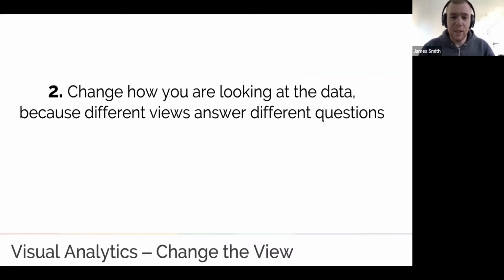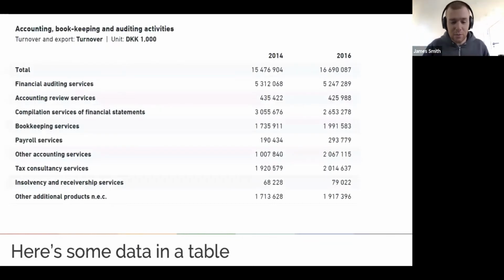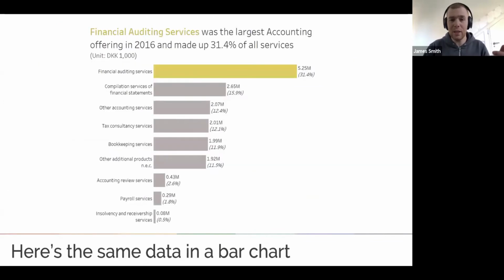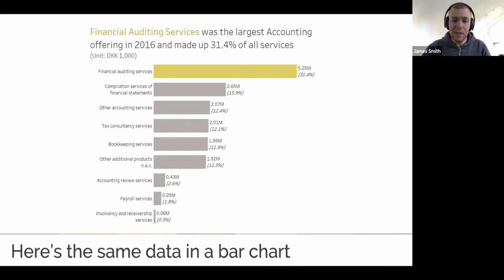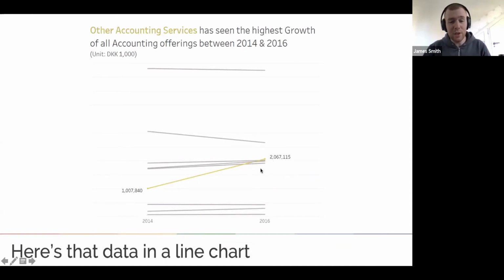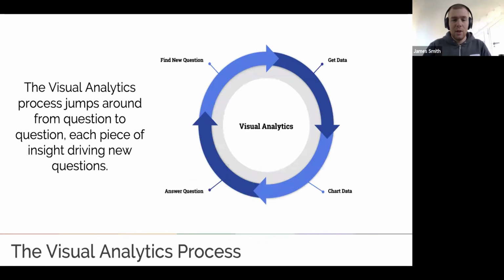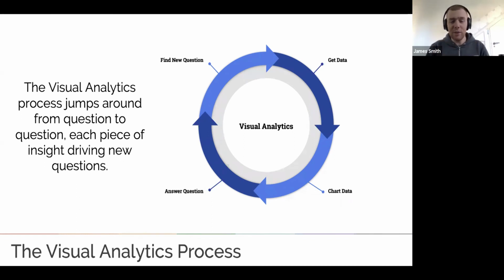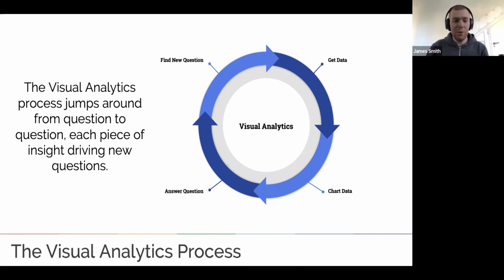Data Visualisation Essentials | Science of data - Changing the view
Dive into the science of data and how people look at data. Changing a simple view or visualisation can have a big impact. Discover some tips and tricks on how to avoid those mistakes.